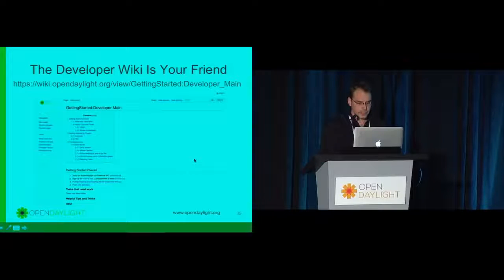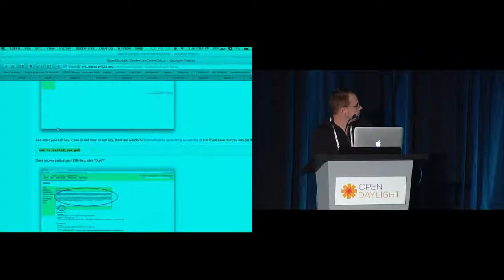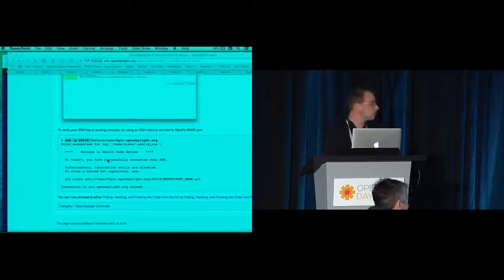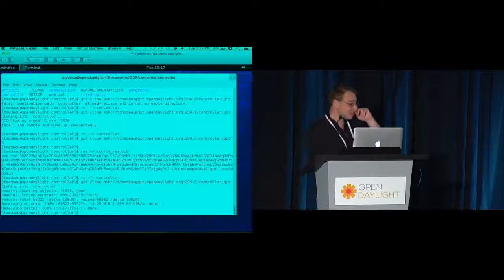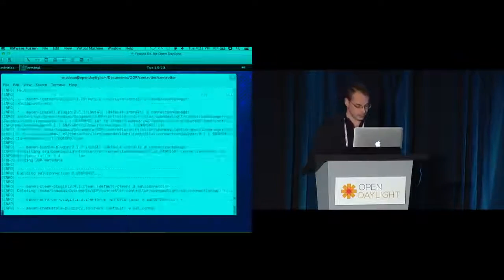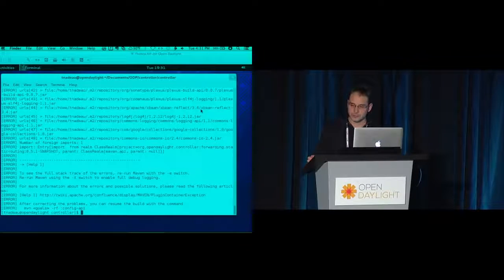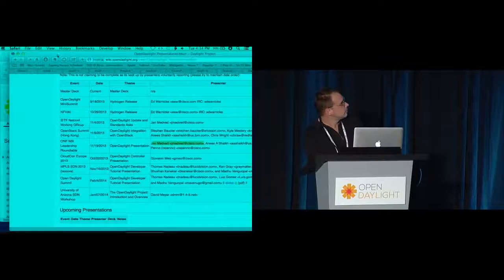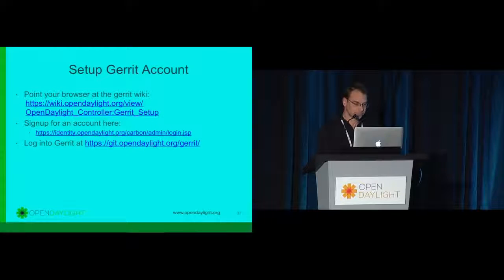OpenDaylight Kickstarter for Developers | OpenDaylight Summit 2017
OpenDaylight Tutorial for Developers and Users presented by Tom Nadeau of Lucid Vision | OpenDaylight Summit  2017.

 Medved, Ed Warnicke and Tony Tkacik of Cisco give a presentation on developing OpenDaylight applications with MD-SAL at OpenDaylight Summit  2017 in Santa Clara.

Neela Jacques, OpenDaylight executive director, kicks off the first OpenDaylight Summit on  4, 2017 in Santa Clara.